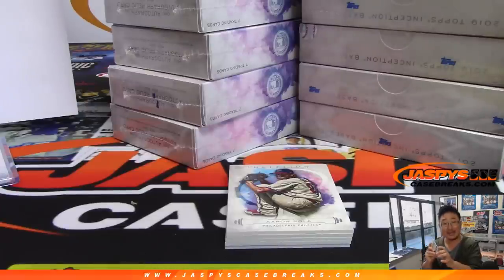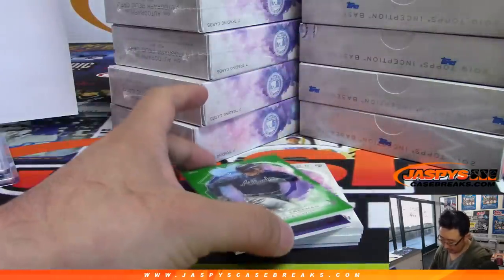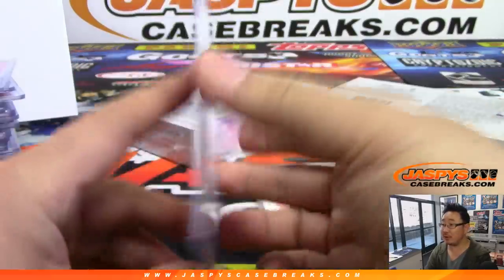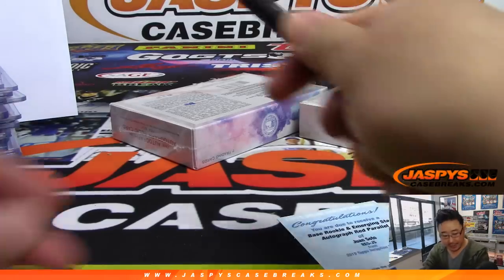W, 03/20/19 || 16Box PYT #1 || 2019 Topps INCEPTION Baseball (MLB)